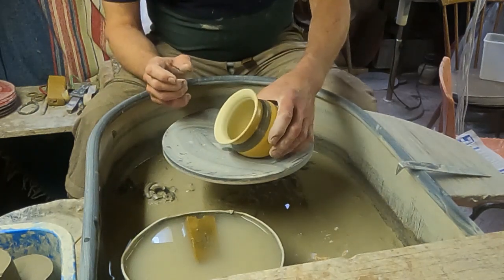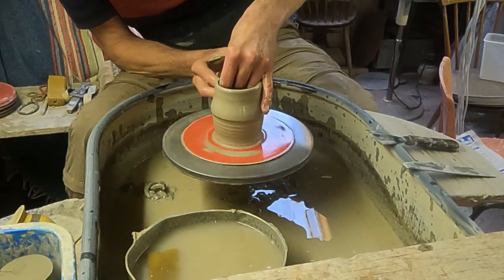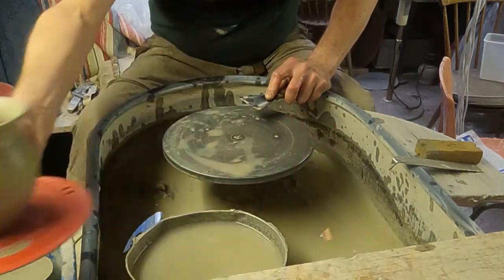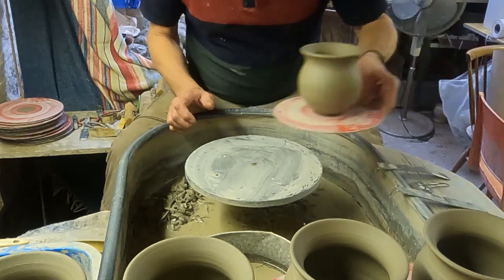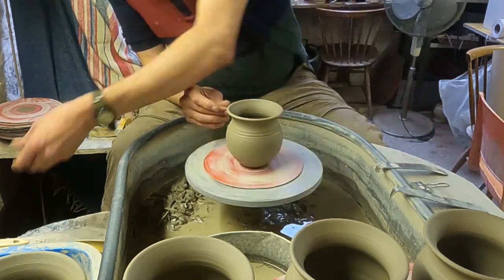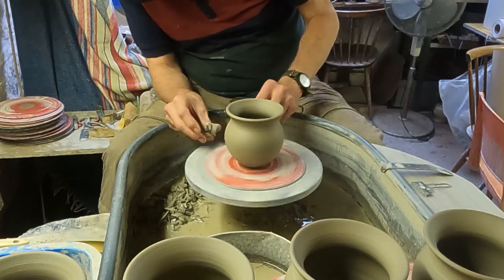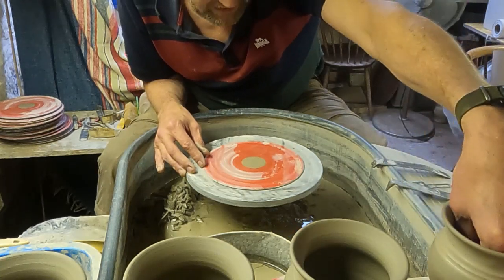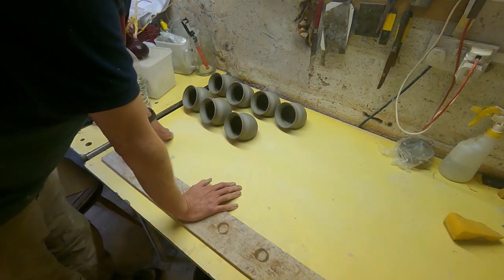How to Make a Small Simple Pottery Salt Holder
How to Make a Small Simple Pottery Salt Holder on the Wheel.

Hi,
We are Ingleton Pottery from the Yorkshire Dales in England.
We try to produce demonstration pottery videos of all the products we make.
Hopefully you will find them interesting and helpful in some way.